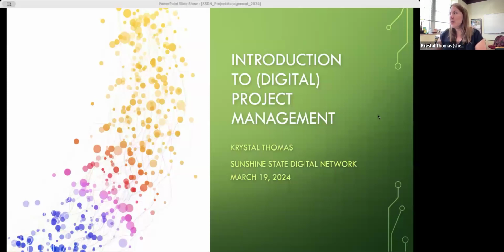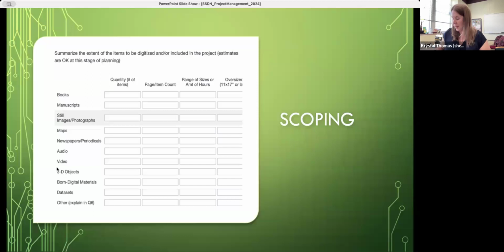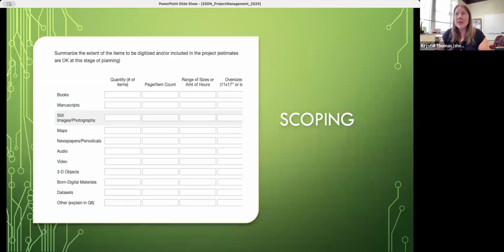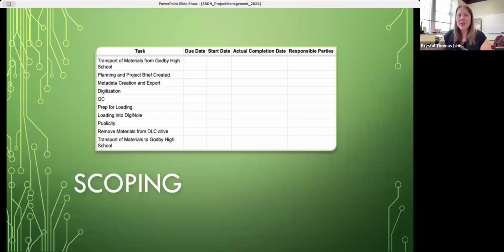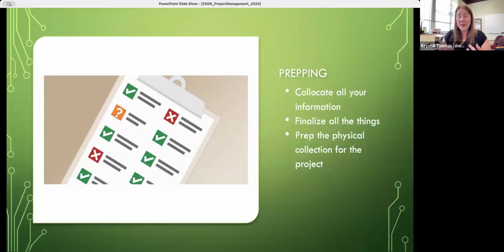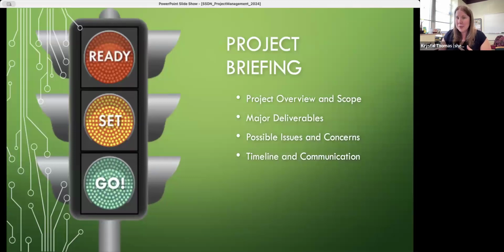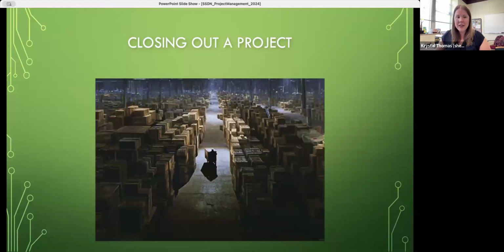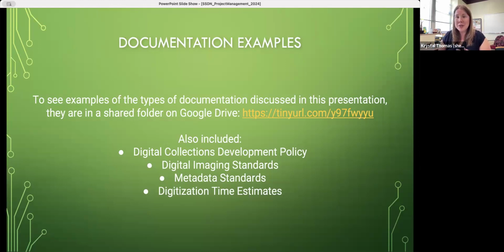Introduction to Project Management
This session will address all stages of digital project management, with a focus on the planning stages. A majority of the work when it comes to a digitization project is in the planning stages, answering these questions:

-What are you going to digitize?
-How are you going to digitize it?
-Who is going to do all the work?

This session will look at how to define and map out your project, exploring tools that will help in all stages of a project as well as ways to continually evaluate your plan once a project gets up and running.